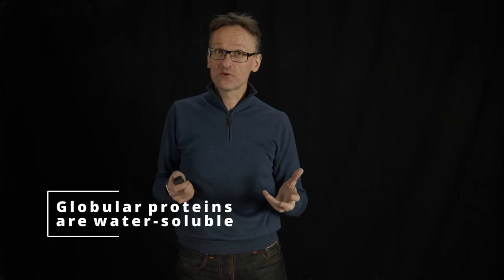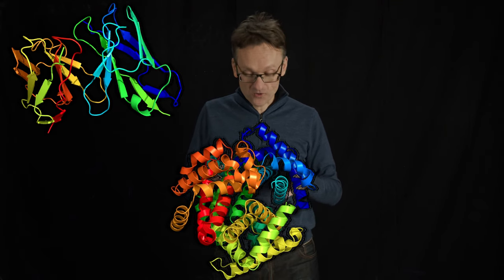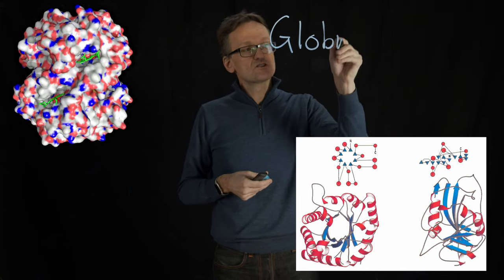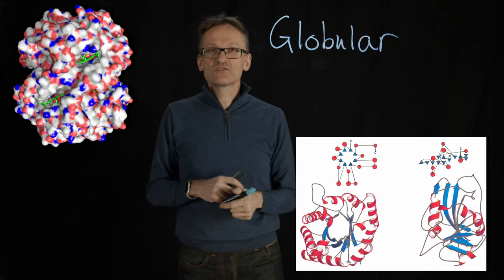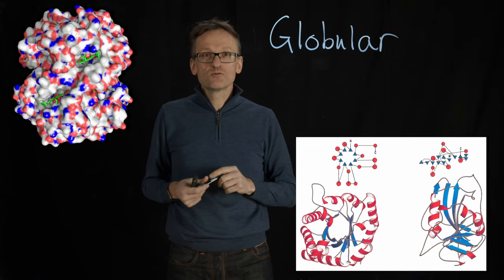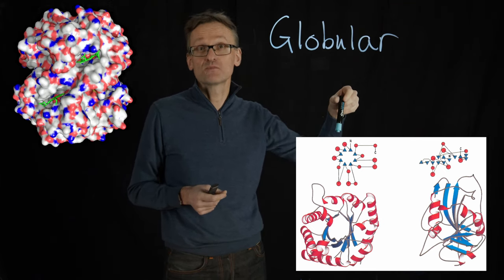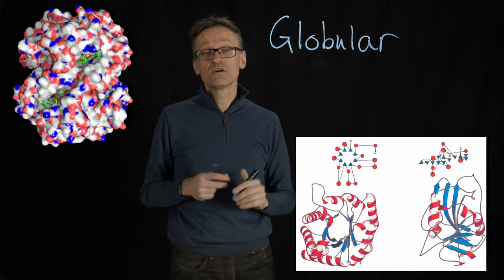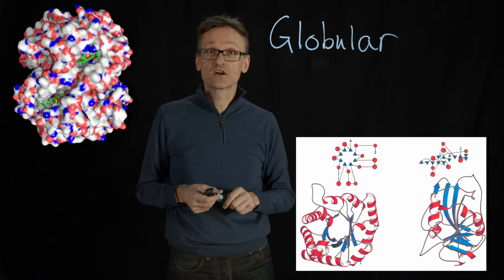Lecture 07, concept 09: Globular proteins are soluble in water